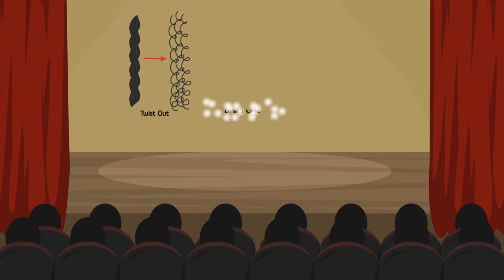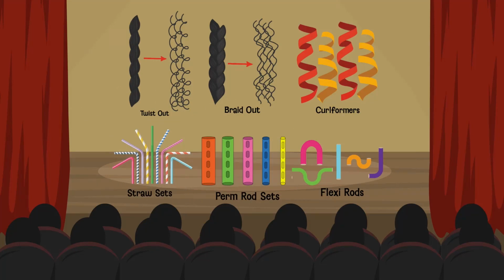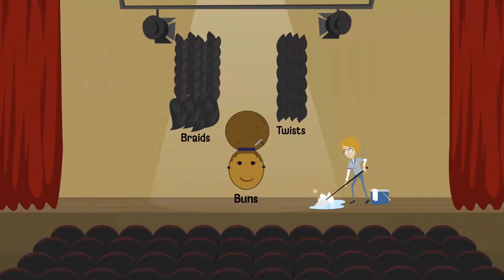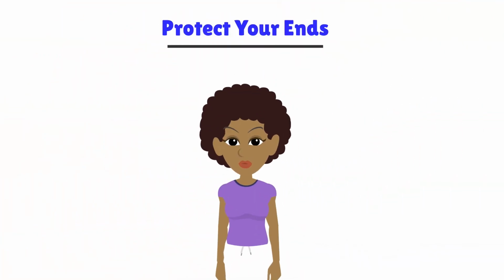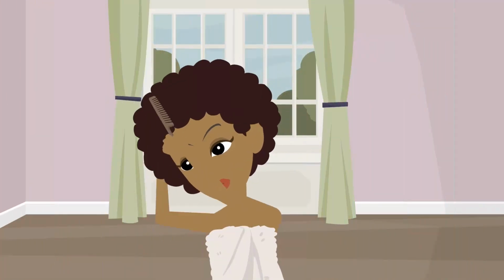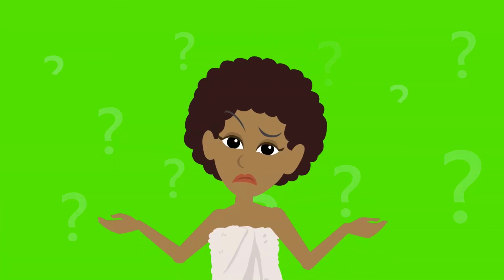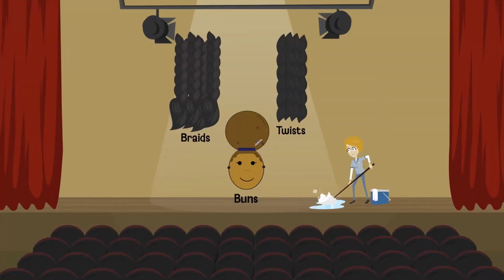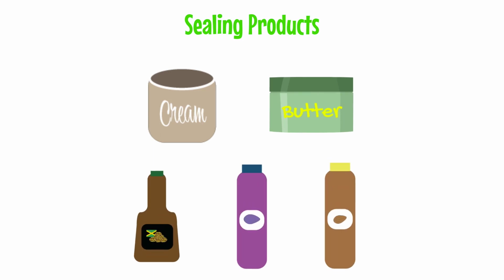THIS Part of Your Hair Needs EXTRA Love!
Think of the ends of your curls as the senior citizens of the little natural hair community on your head - because they basically are.

Not only have they imparted valuable haircare wisdom to you by showing you what has and hasn't worked for them along your natural hair care journey,

but they're also the oldest part of each of your strands making them the most fragile and easily broken.

So, much in the same way that we protect the elderly and treat them preferentially as a sign of reverence and respect,

we should ALWAYS aim to protect our ends and treat them with just as much tender love and care out of respect for their age and curly accomplishments!

Need to create routines that ACTUALLY work?

**THE SECRET SAUCE NATURAL HAIR ROUTINE STRATEGY [FREE GUIDE] **

The Secret Sauce Natural Hair Strategy Guide walks you through a simple 3 step - process to not only create routines that work, but ones that fit your busy lifestyle too!

And it takes the learning a step further by also explaining extra mistakes you're likely making and what happens once you implement the strategies in this guide!

Download the guide by clicking the link above!

Want a DETAILED $7 training on seeing health and growth first?

**HOW TO MAKE NATURAL HAIR GROW [$7 TRAINING]**

“How to Make Natural Hair Grow” teaches you how to see longer, healthier curls even if you don't know where to start, feel like you've tried everything, or are a lazy/busy natural!

For just $7, you'll learn the  EXACT framework used in Want Healthy Hair, Just A.S.K.! that has led my tired and confused clients to YEARS of longer, healthier hair journeys!

Click the link above to register!

Need more PERSONALIZED  help reaching your hair goals?

**WANT HEALTHY HAIR? JUST A.S.K.! **
1:1 HAIR COACHING PROGRAM FOR NATURALS WHO:

HAVE TRIED EVERYTHING,
OR ARE TOO LAZY/BUSY

My 1:1 coaching program “Want Healthy Hair? Just A.S.K.!” helps tired, confused, and lazy/busy naturals gain more health and length in just 3 months!

With product recommendations, personalized plans, and video and text support, it’s the perfect opportunity to become a confident curly who continues to stimulate health and growth  for the REST of your natural hair journey no matter how busy your schedule is!

Click the link above to join!